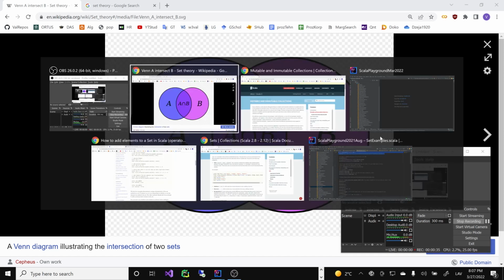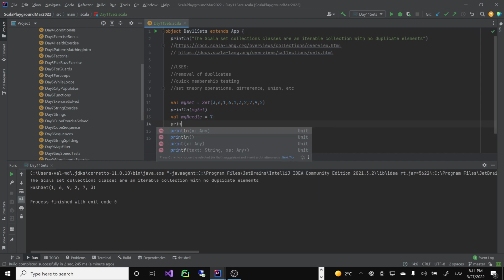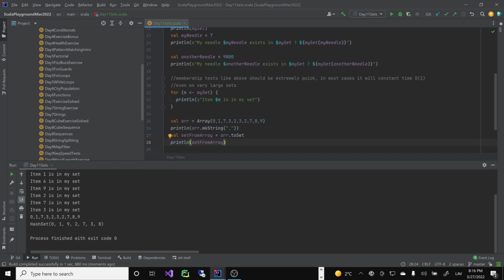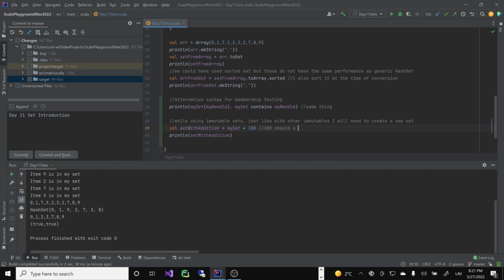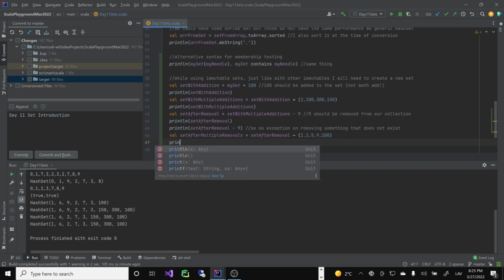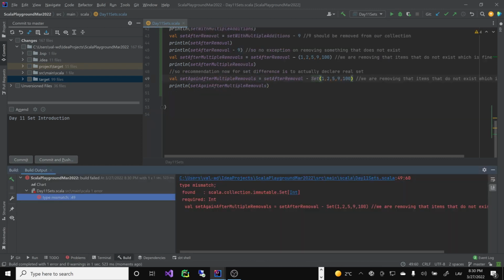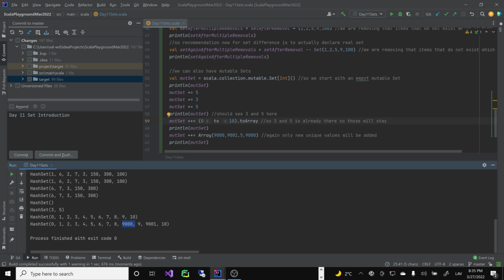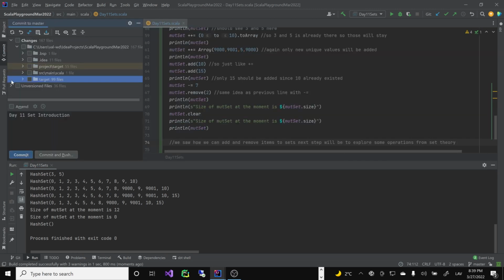Scala Day 11 Introduction to Set Collection 2022 03 27 20 06 37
Introduction to Set Collection in Scala programming language

Originally taught as part of program.